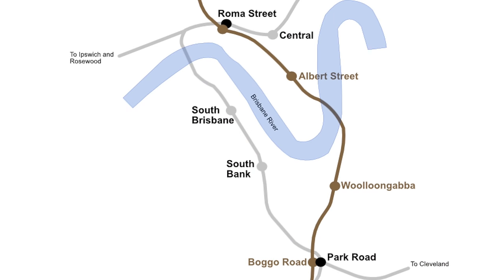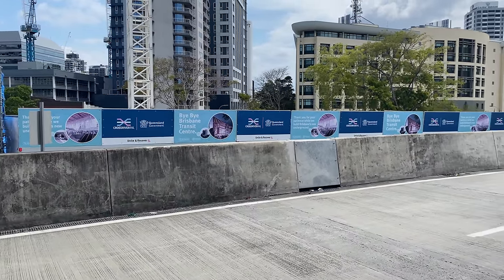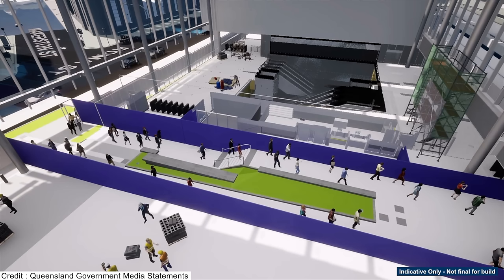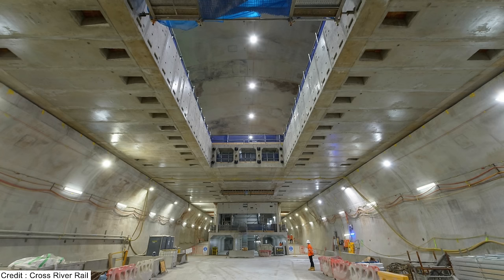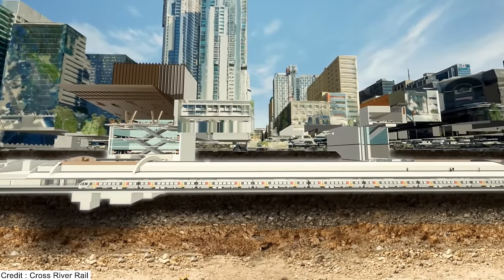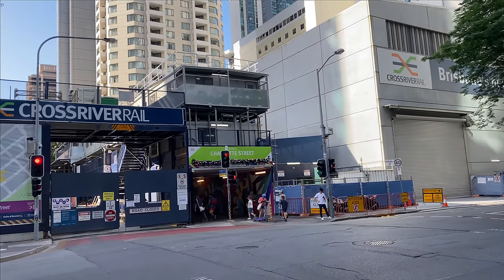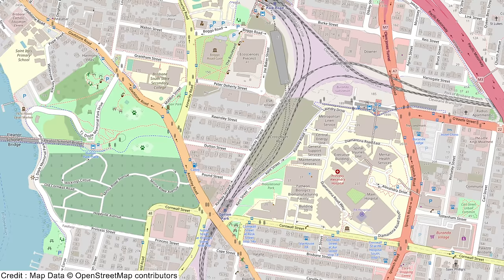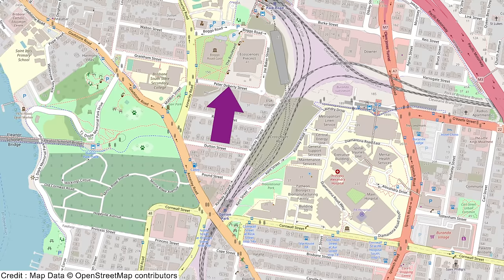Brisbane Cross River Rail Explained - Roma Street, Albert Street, Woolloongabba & Boggo Road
Welcome to Part 2 of Brisbane Cross River Rail Explained. In this video, I'll cover the new Cross River Rail stations at Roma Street, Albert Street, Woolloongabba and Boggo Road.

I'll start at Roma Street station with its new station entrance and underground platforms. I'll also explain the benefits of Platform Screen doors and geek out on the European Train Control Signalling System (ETCS) that will help trains line up with the doors.

Then to Albert Street where I reveal its two entrances, and give you a virtual station tour.

It's then under the Brisbane River to the new station at Woolloongabba and I'll explain how it's designed to cater for the large crowds that will attend events for the Brisbane Olympics in 2032.

Its then to Boggo Road, which has many vantage points including from platforms, buses and trains.  The new Boggo Road Cross River Rail station will become a major interchange with Park Road railway station and Boggo Road busway station, and I finish this video by talking about that in some detail.

Local Brisbane YouTuber Steve provides some additional footage and narration, and you can checkout his channel right

* Chapters *
0:00 Introduction
0:50 The existing Roma Street Station
2:54 New Roma Street Station Entrance
7:13 Roma Street Underground Platforms and Passageways
12:10 Busway changes and new platform 2 canopy
13:26 Roma Street Emergency Exits and Services Building
14:30 Following the tunnels to Albert Street Station
15:17 Albert Street Cross River Rail Station
21:10 Under the Botanic Gardens and Brisbane River to Woolloongabba
22:29 Woolloongabba Busway Station (and Brisbane's Busways)
23:56 Woolloongabba Cross River Rail Station
29:15 Following the tunnels to Boggo Road Station.
29:56 Existing Park Road Railway Station and Boggo Road Busway Station
31:35 Boggo Road Cross River Rail Station

0:45 Cross River Rail Explained Part 1
4:43 Queensland Government Press Release about Roma Street Station box
6:24 Steve's Technology & Transit YouTube Channel

* Credits & Attribution *
Everything listed in "mentioned in this video" above, along with the following:

Artist Impression Images, some maps, diagrams, time-lapses, and animated videos are from the Cross River Rail

Other photos, footage and animated videos came from Queensland Government Press Releases

ETCS Train Photo : X 72633-34 ETCS (European Train Control System)C.jpg from Wikimedia Commons by BB 22385, CC-BY-SA 4.0